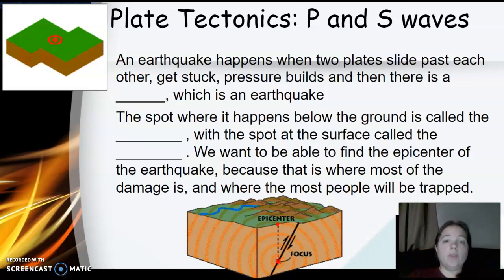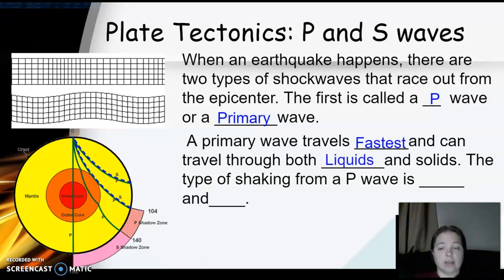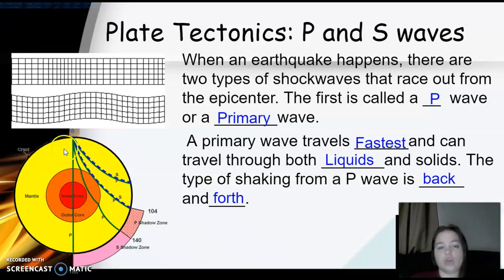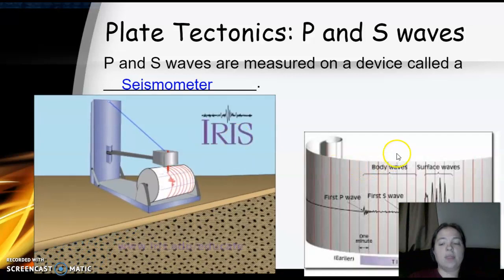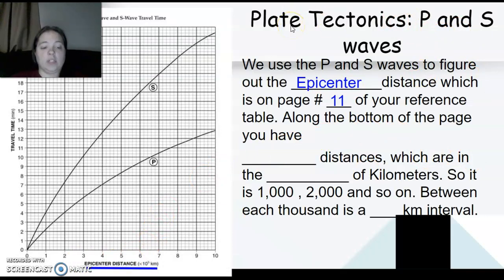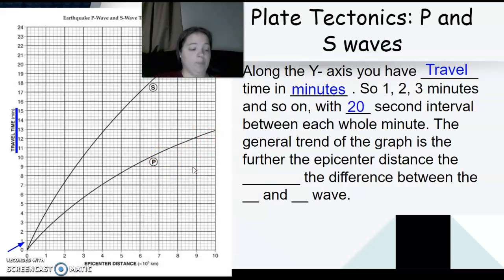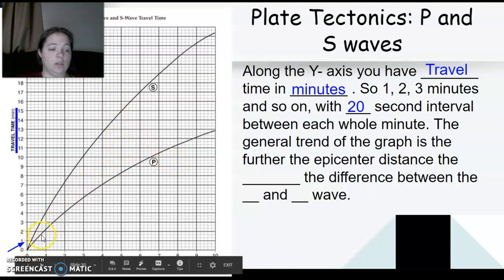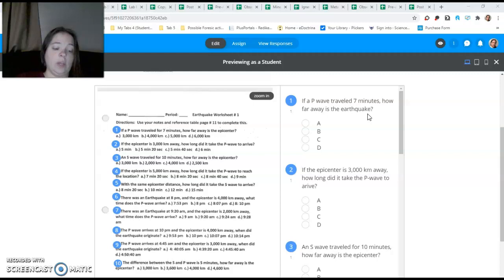S and P waves